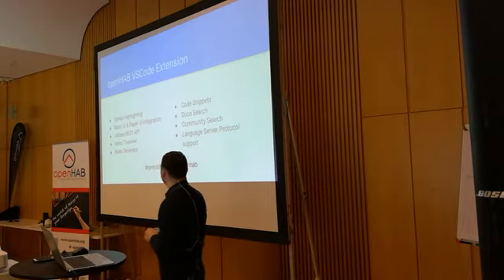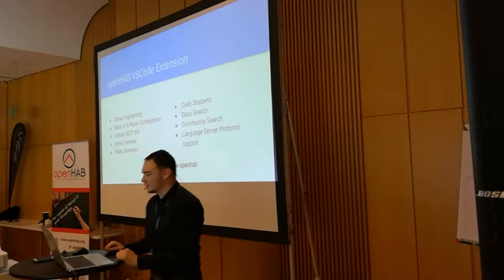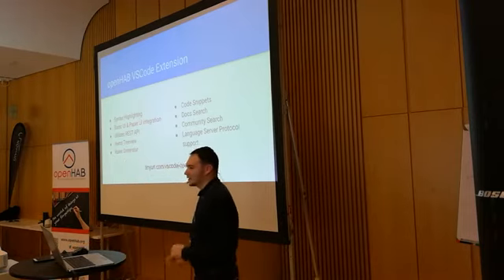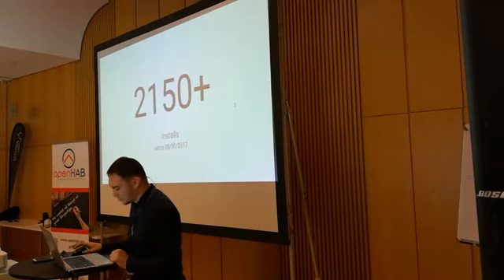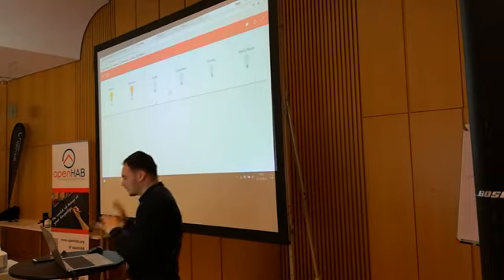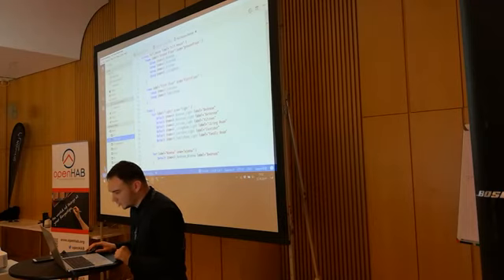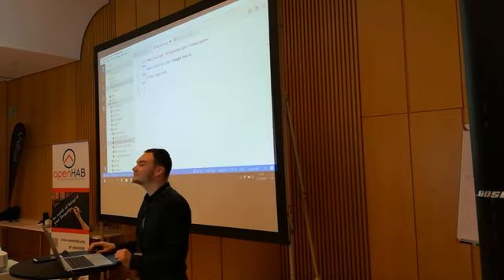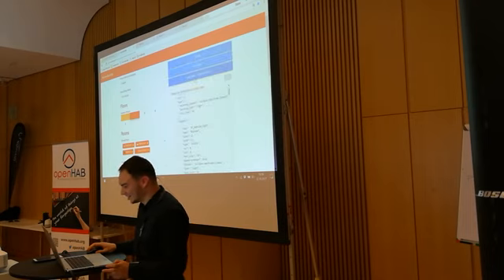Kuba Wolanin Using VS Code as a Powerful Editor for Textual Configurations